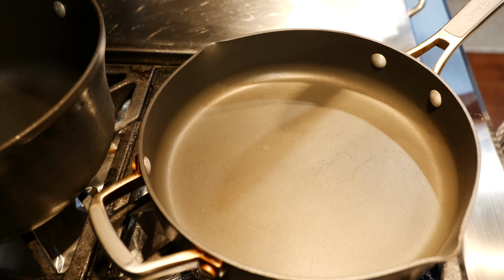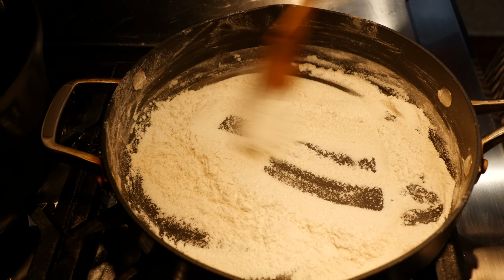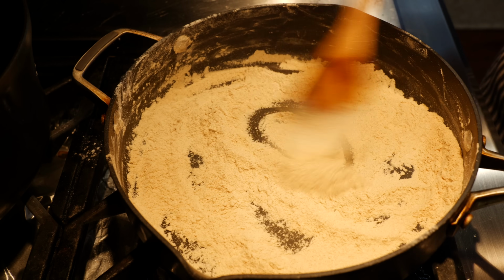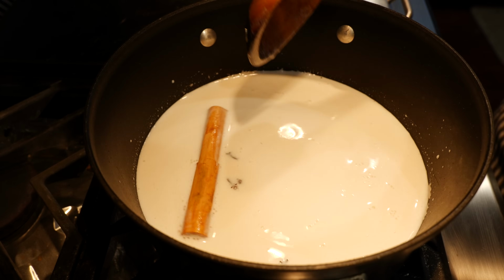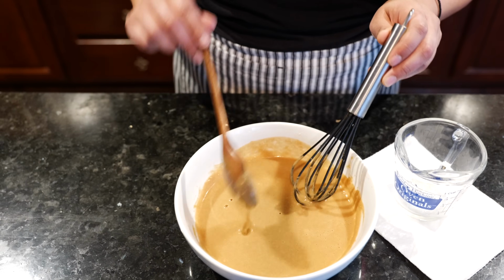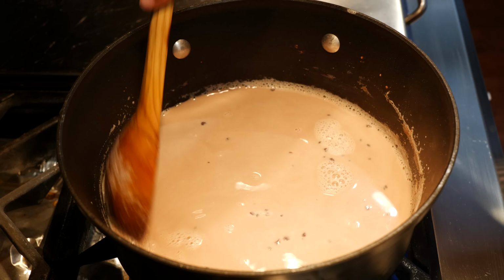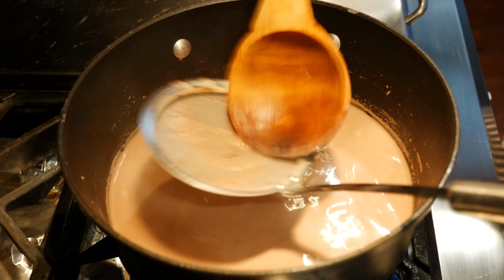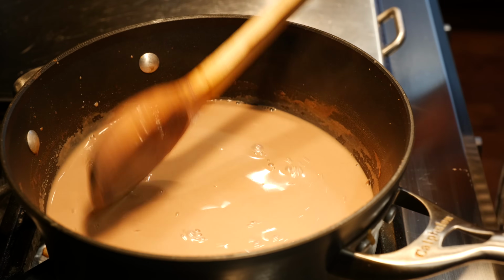How to make The BEST Champurrado | Warm Chocolate Drink | Views on the road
Ingredients
1/2 Gallon Milk
3/4 cup AP Flour
3 Tablespoons Cocoa Powder
1 Mexican Cinnamon Stick
6-8 Cloves or 1/4 Teaspoon ground clove
1 Piloncillo
1 1/2 Tablespoon Sugar
1 Cup Water
For an extra thick Champurrado use 1 Cup AP Flour

Our Amazon Storefront You can find the roasting grill in the "cooking essentials list"